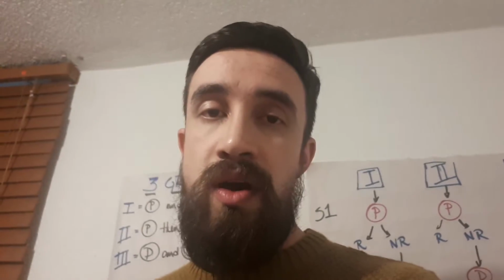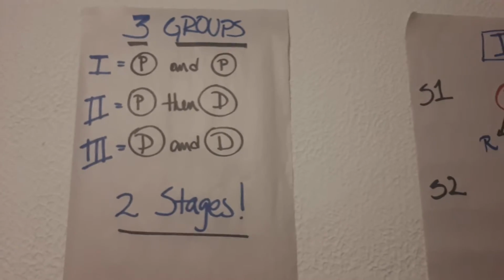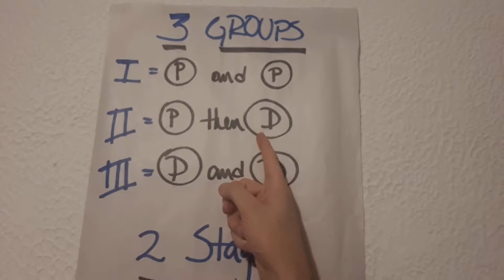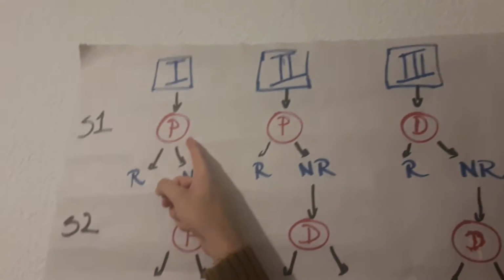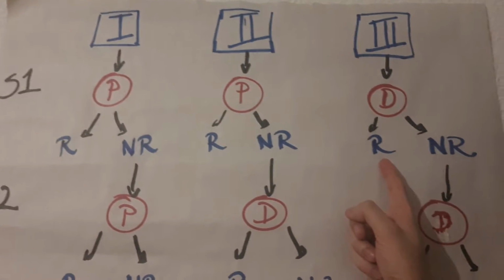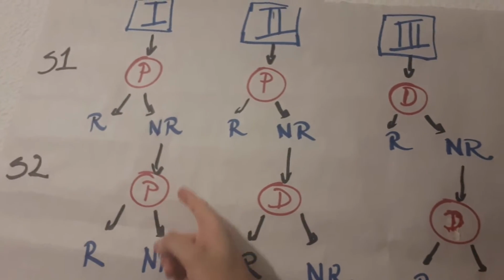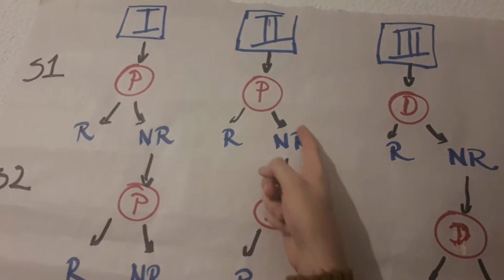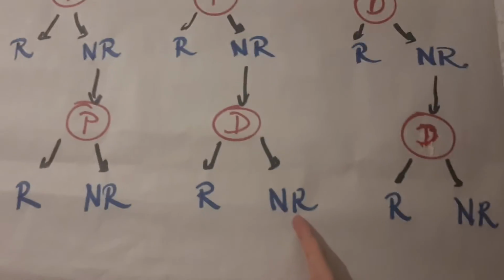PPCR 2018: Lecture 4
A novel study design for Phase II trials.